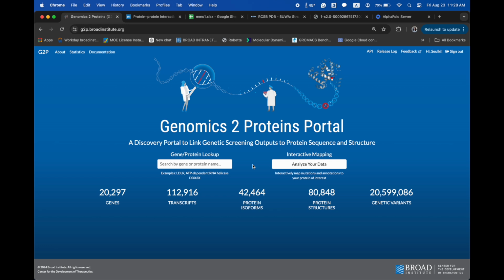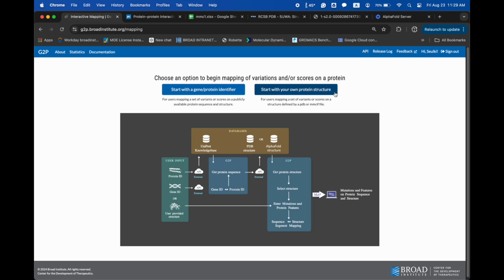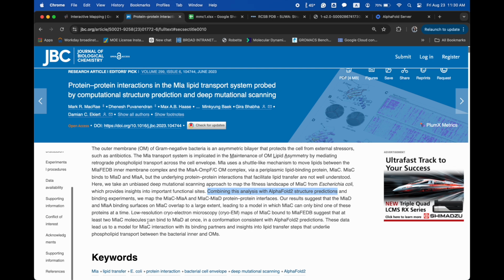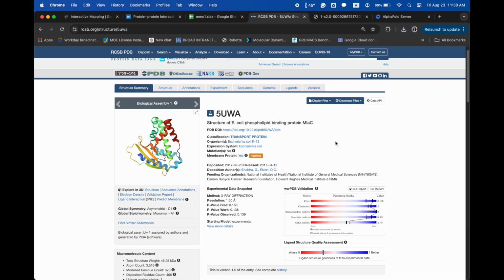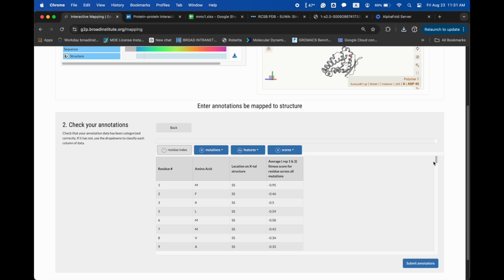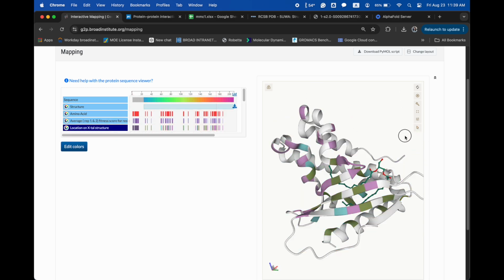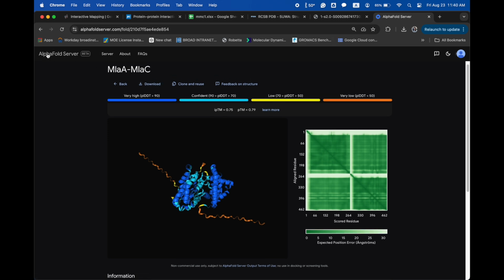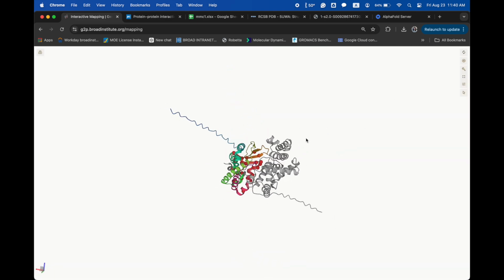7. Interactive mapping of functional data on structure to explore PPIs in E. coli Mla complex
This video demonstrates how to use the Interactive Mapping module in the G2P portal to upload your own protein structures. As a case study, the tutorial explains the use of non-human proteins such as the MlaC crystal structure from the Protein Data Bank and the AlphaFold3-predicted dimeric structure with mapped mutational data from a published study to explore protein-protein interactions and annotations with AlphaFold3